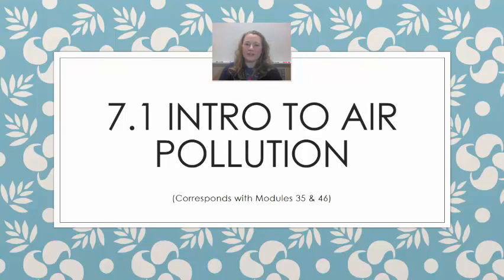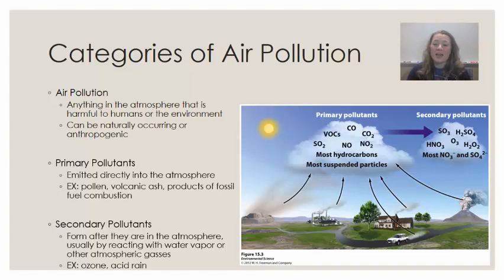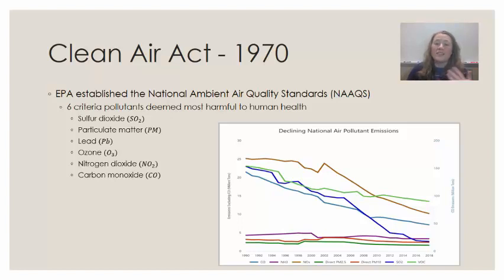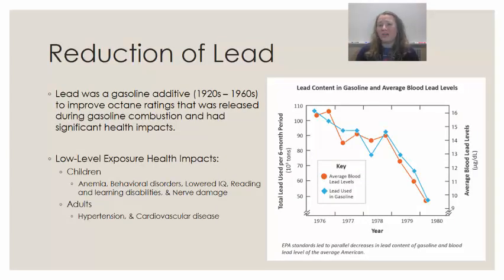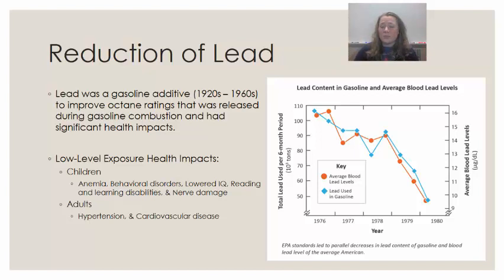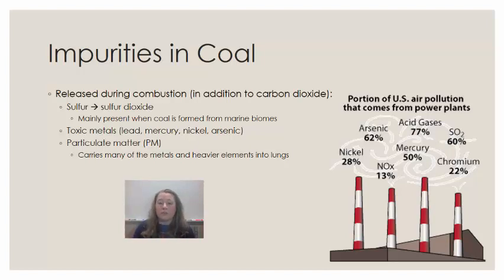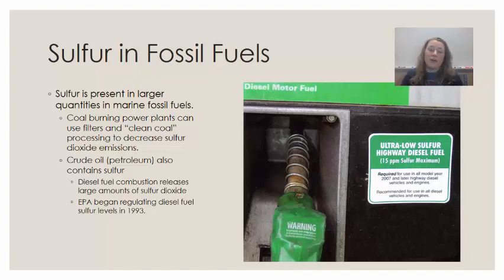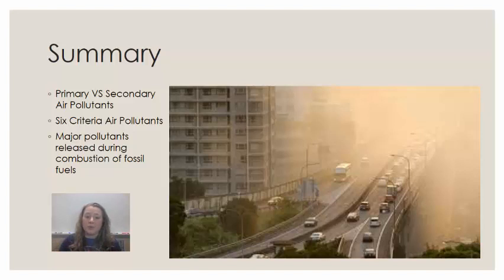AP Env Sci Topic 7.1 Intro to Air Pollution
"I Can... identify the sources and effects of air pollutants."

Topics Include:
- Primary air pollutants
- Secondary air pollutants
- Clean Air Act
- Criteria Air Pollutants
- Fossil fuel formation
- Sources of fossil fuel impurities